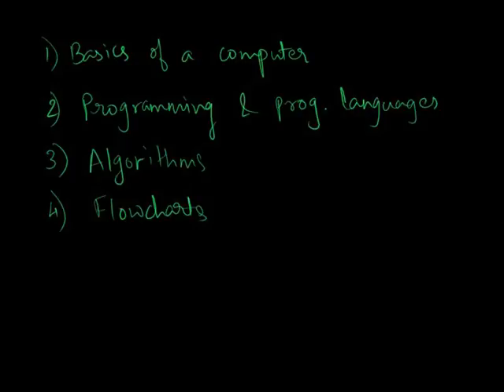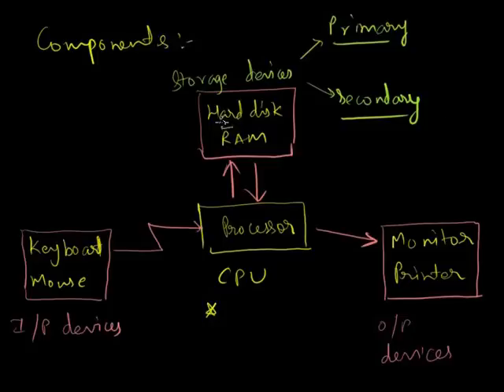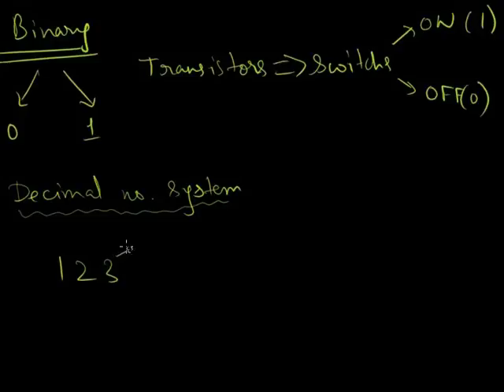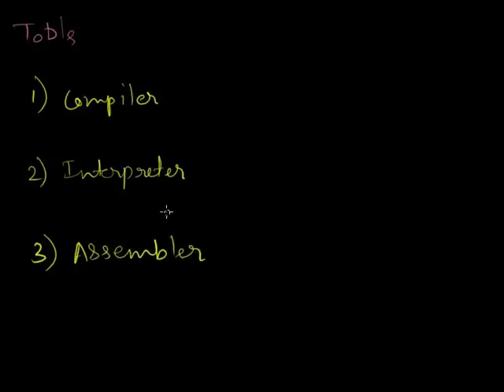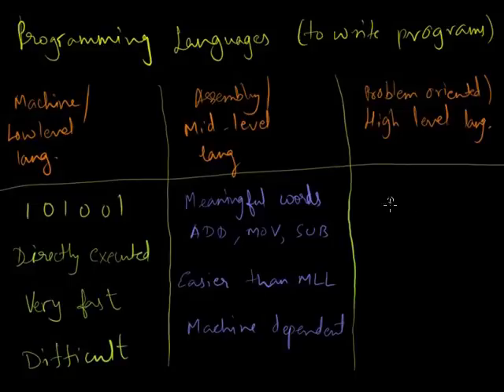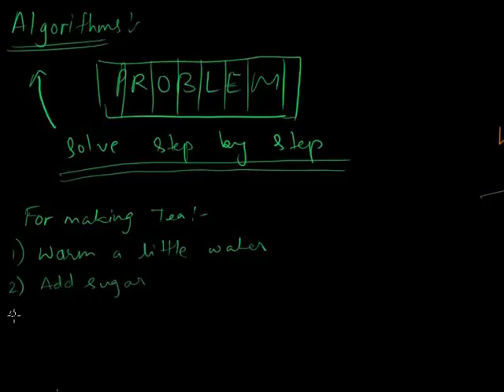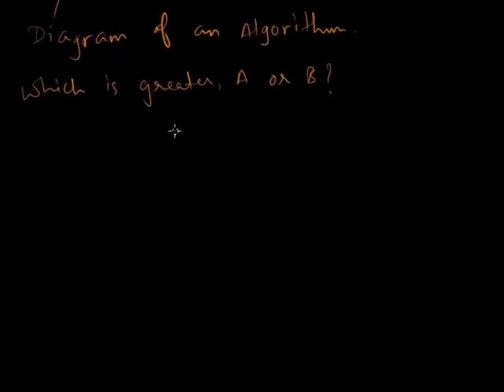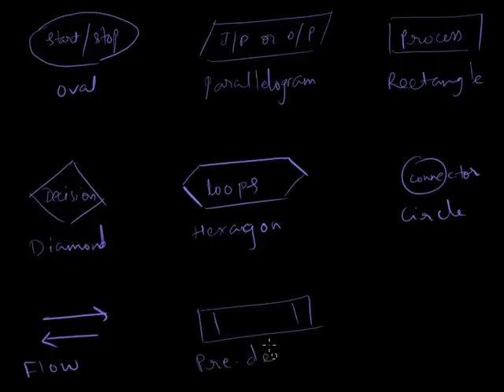PFC #1: Computer Basics, Programming, Languages, Algorithms, Flowcharts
You will learn about the basics of a computer.
What is programming? The different types of programming languages.
What are algorithms and flowcharts?